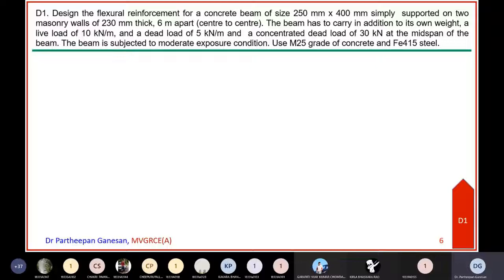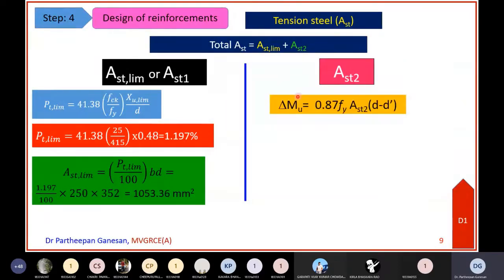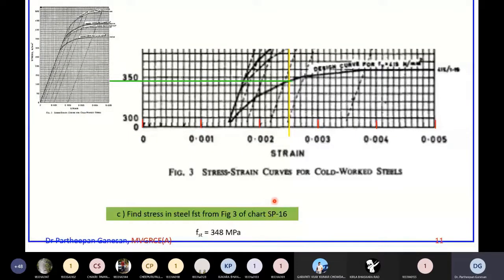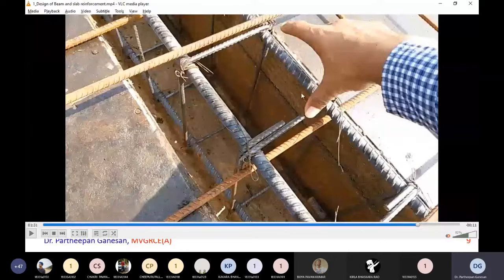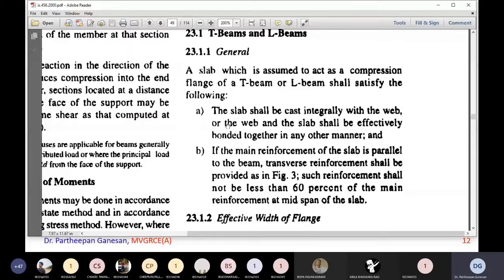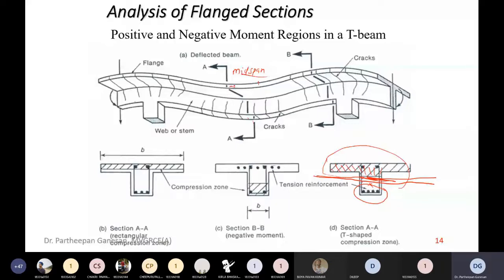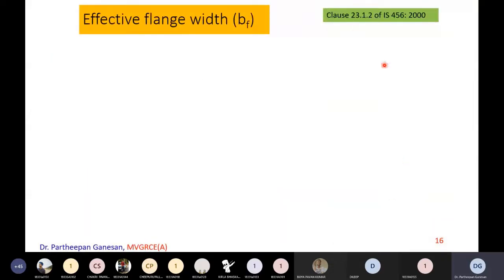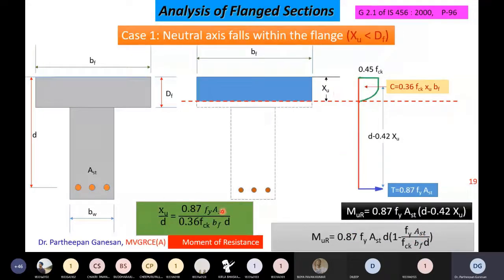Lecture 16 Design of Doubly Reinforced Beams and Introduction to Flanged Beams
In this we will discuss about the design of a doubly reinforced beams as well as introduce you to the flanged beams.